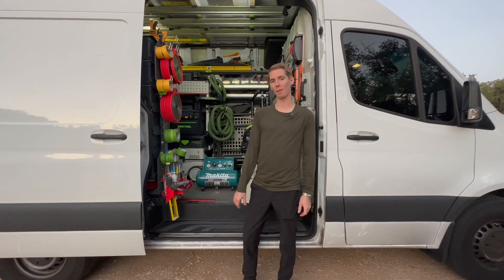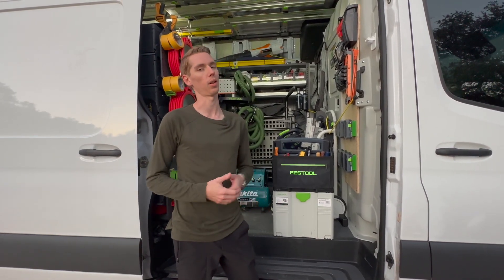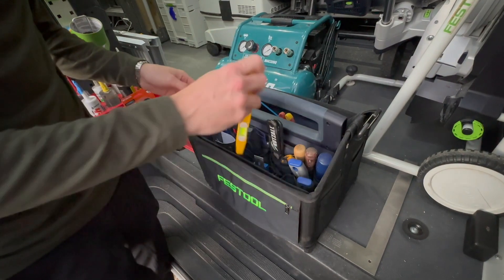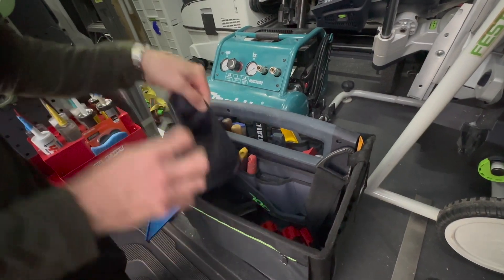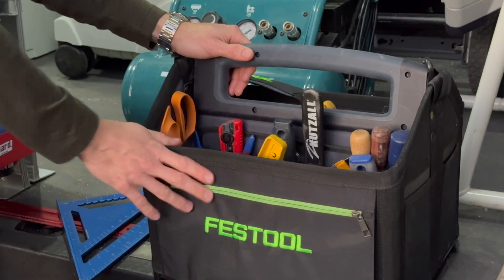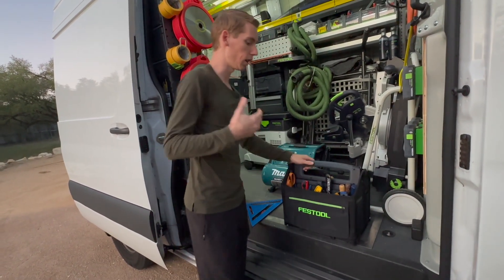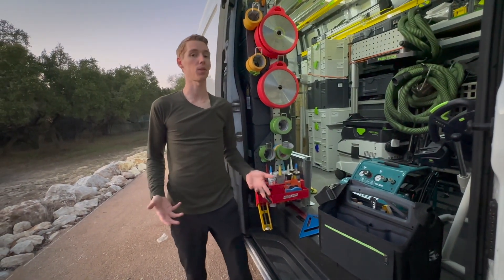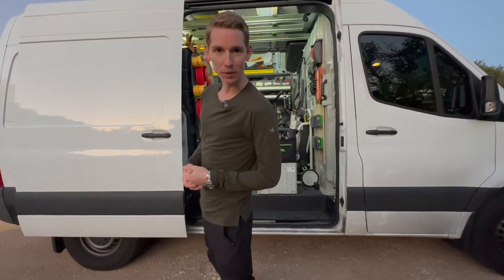The new Festool tool bag | Is it really worth it?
A sustainer compatible tool bag

-Robust and high-quality materials hold up to 44 lbs (20 kg) load capacity
-Customizable and adaptable arrangement of inserts
-Variable storage options through internally and externally attached compartments
-Sturdy handle with soft grip
-Comfortable shoulder strap with shoulder pad
-Compatible with the entire Festool Systainer system – easy to connect and transport